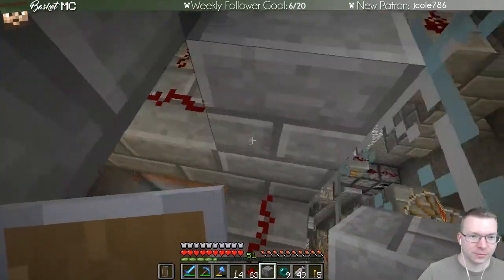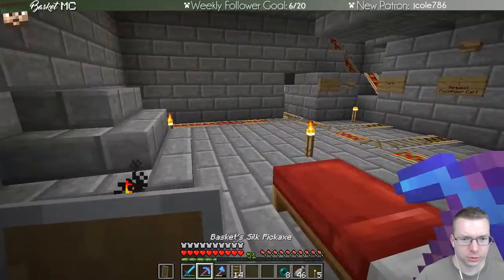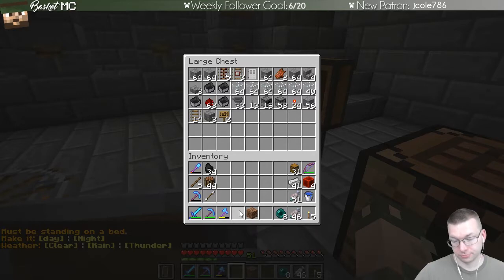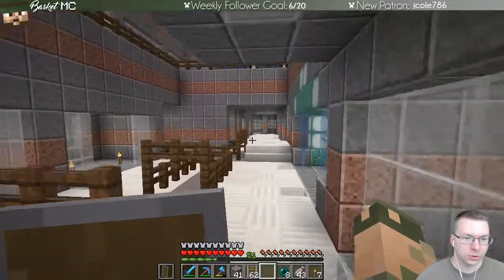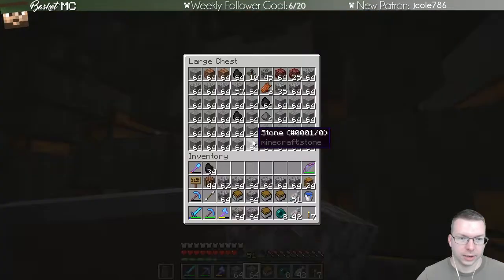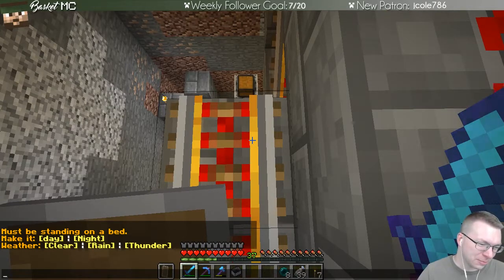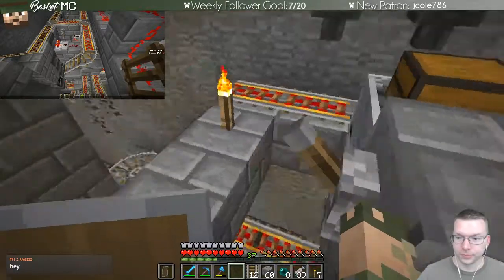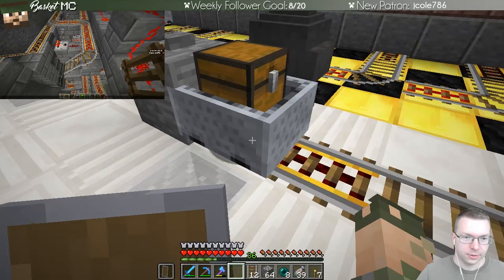Debugging Rail Station - Hypermine Vanilla with BasketMC - E88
BasketMC is creating a smart train network on the Hypermine Vanilla SMP Server where you can pick a destination at a station and then a front and back chest minecart appears with special tokens in them.  Passengers or freight travel between the two carts on the track and each intersection along the way knows which way you want to travel based on the tokens in the "engine" (the first chest minecart in the train).

Server:

The Hypermine Vanilla SMP server is a private whitelisted server.